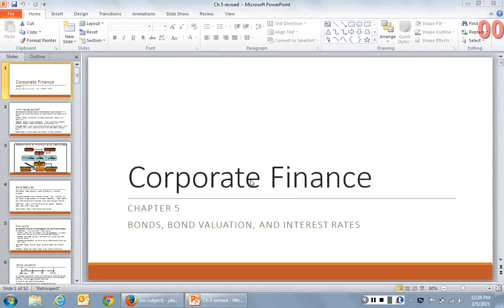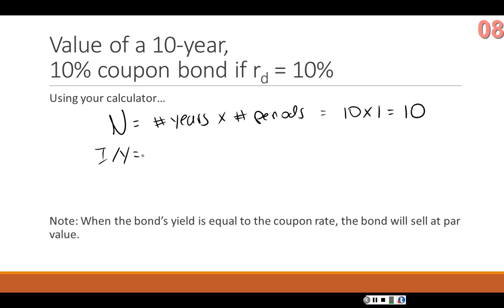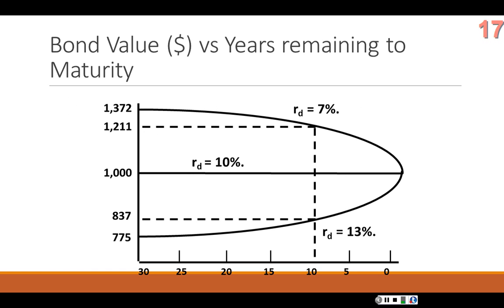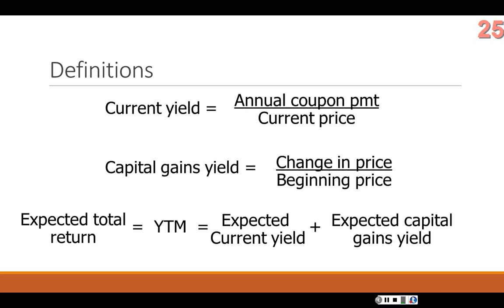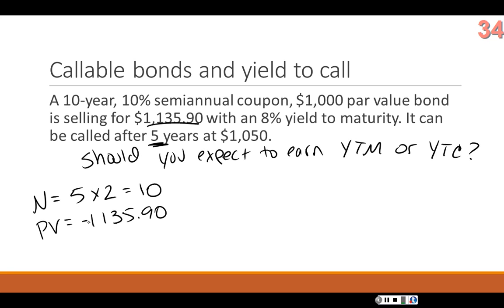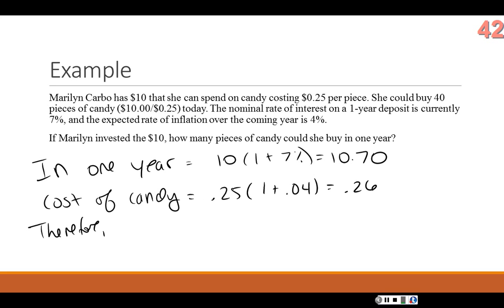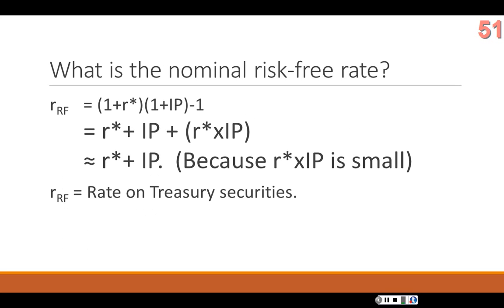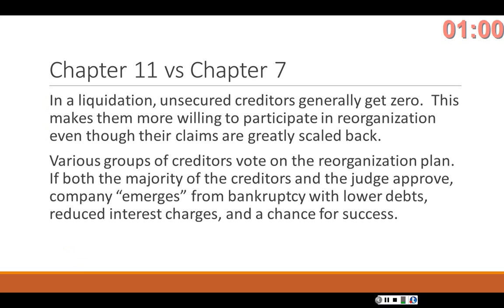Chapter 5 FIN 602